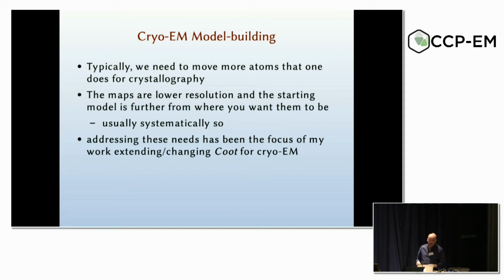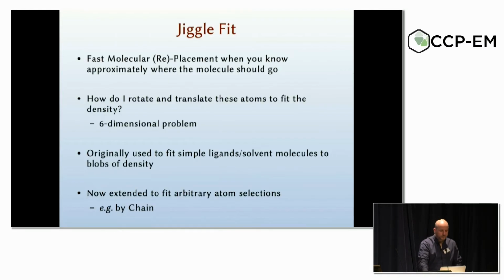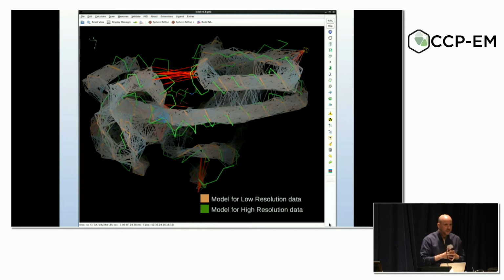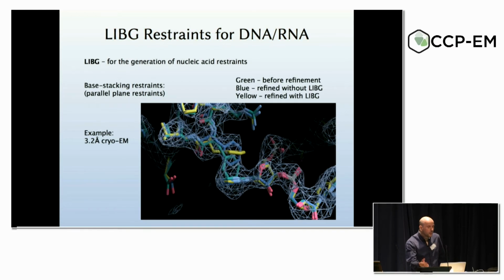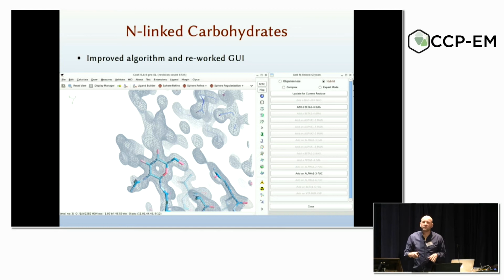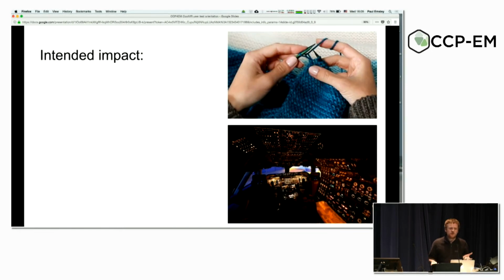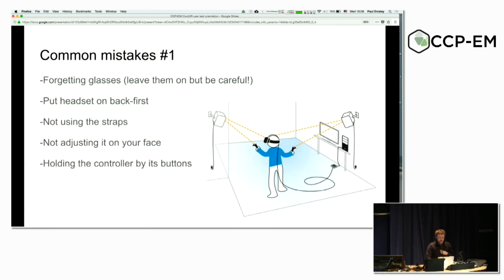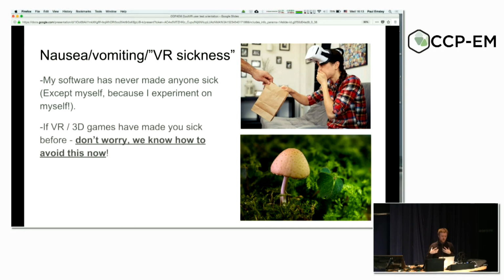CCP-EM Paul Emsley & Hamish Todd​ | Spring Symposium 2018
Coot Tools for Cryo-EM Model Building